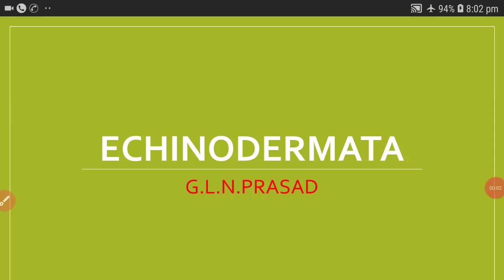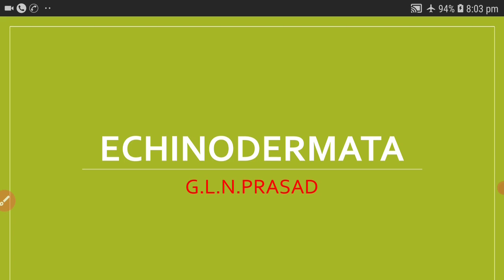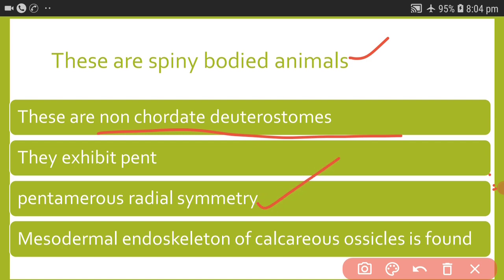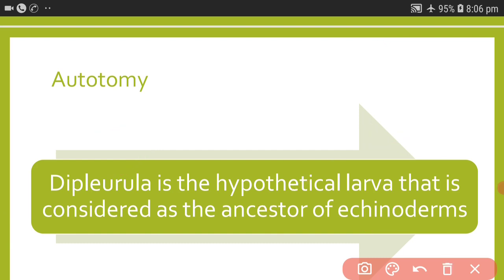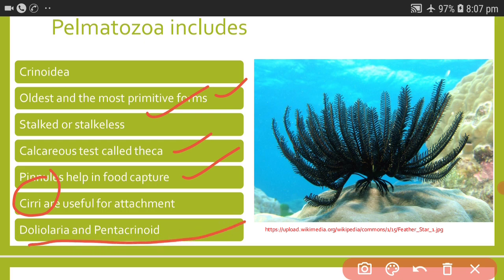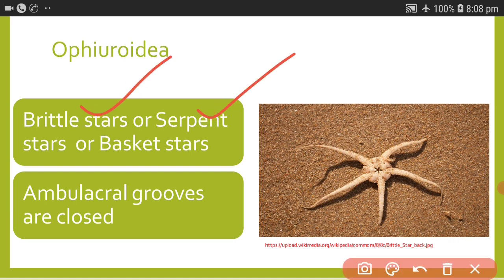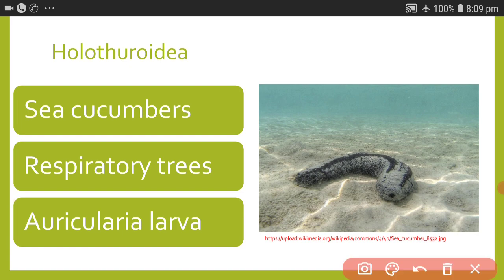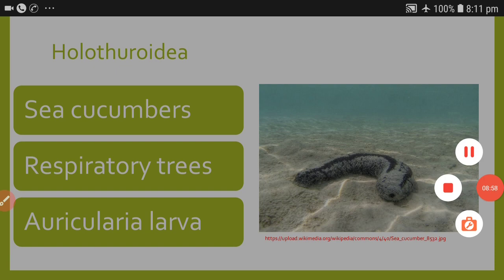Echinodermata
Useful for Life Sciences students at all levels